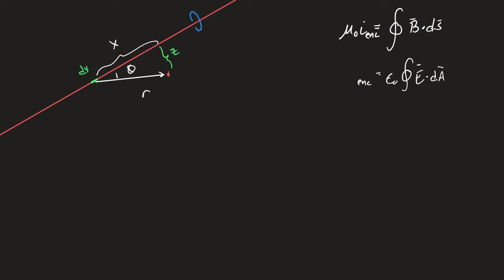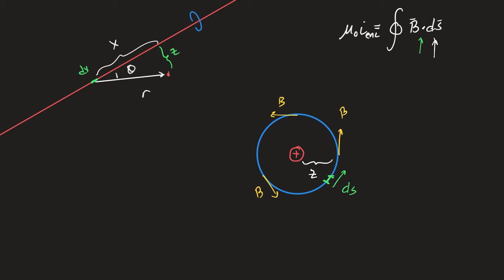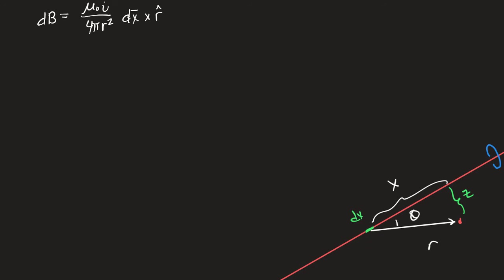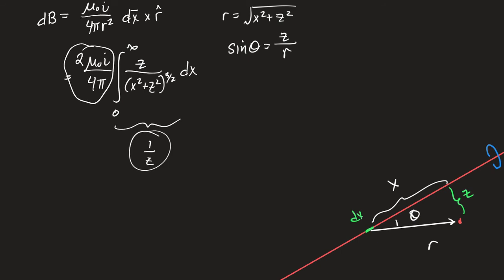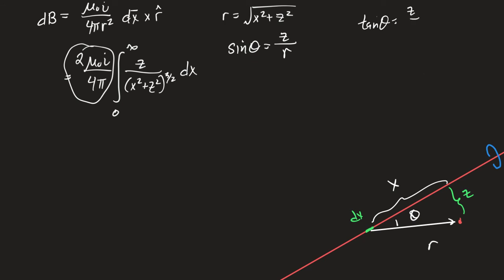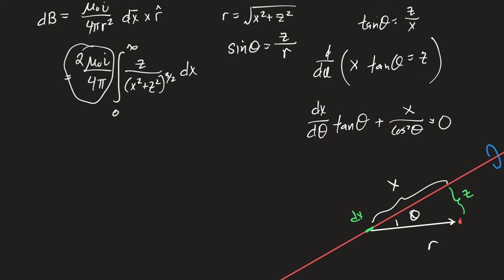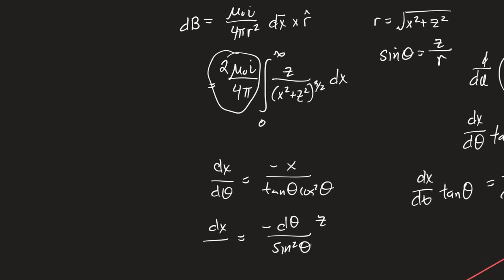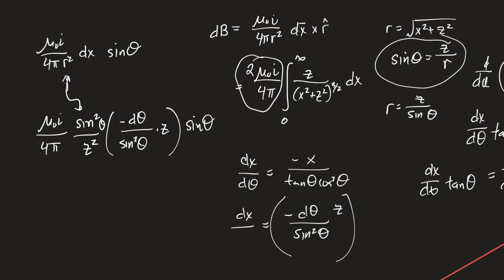Fixing a mistake and Amperes Law